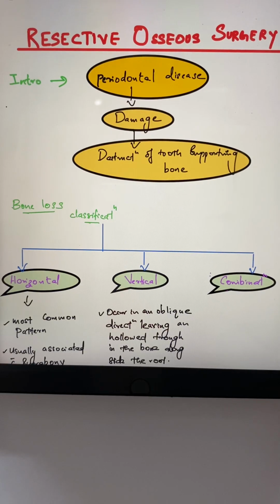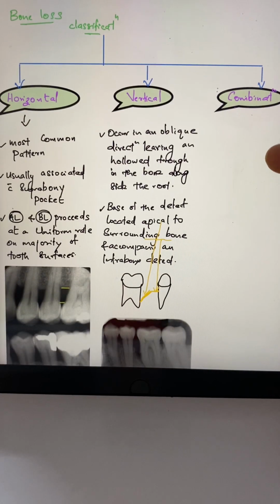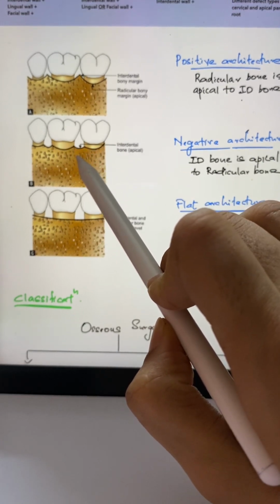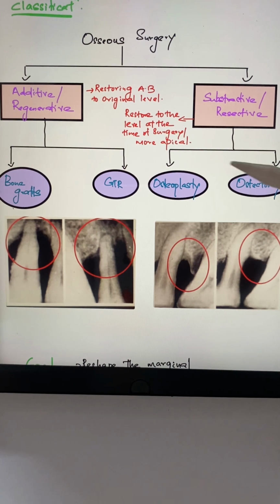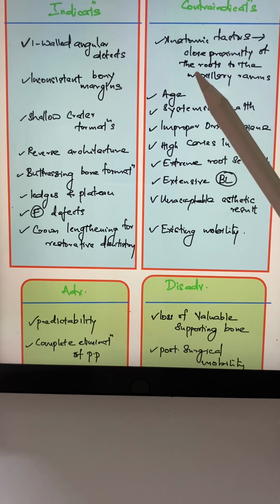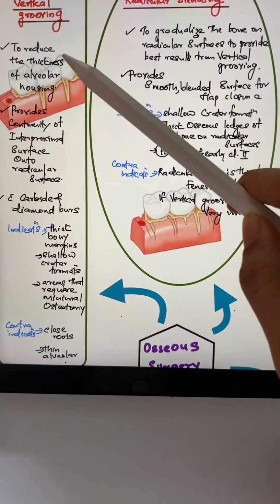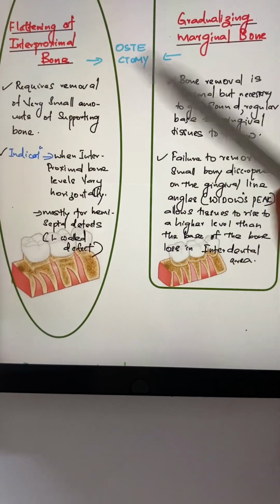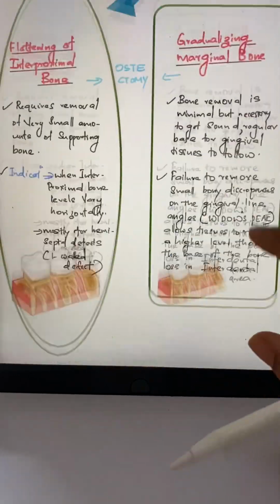Everything regarding resective osseous surgery under one roof.. /simplified/